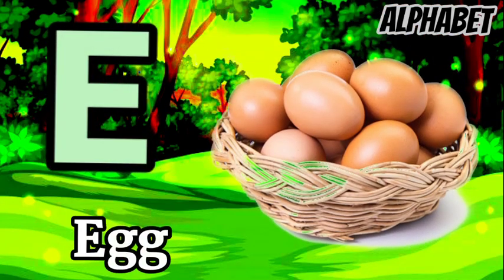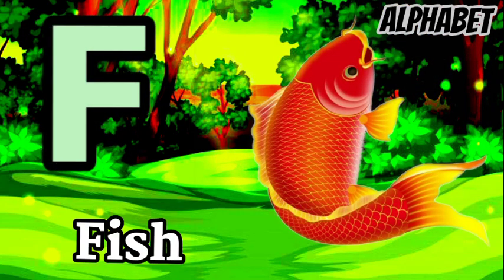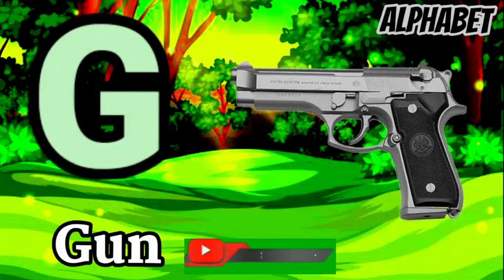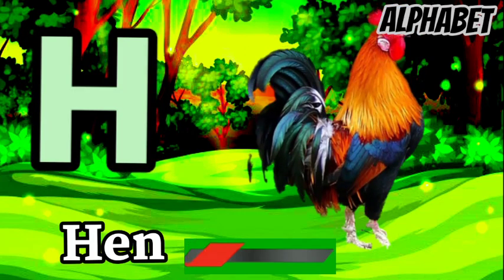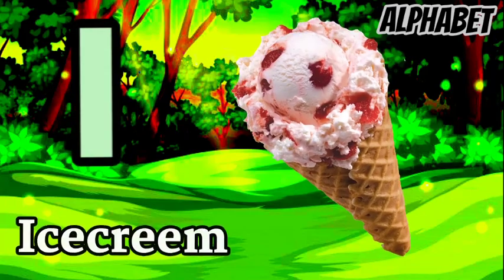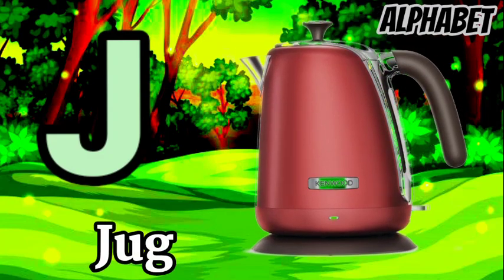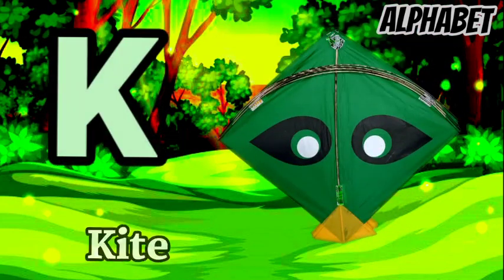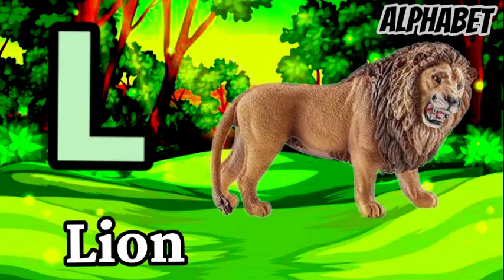abcd song for kids l abcd song video l abcd alphabetical l abcd kids l kidsstudy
This is a video of the ABC alphabet.

Watch and learn English with ABC alphabet for kid's! A
is for apple, B is for ball, C is for cat, D is for dog, then
E is for elephant and so on.

ABC alphabet for kid's is a great educational Videos
for the toddlers and preschoolers. It teaches them
English letters and words ugh songs, videos, and
interactive games.

In this video, we are going to learn how to write ABC in
the correct order by looking at the letters.

Hindi varnmala
hindivarnmala
hindi_varnmala
Hindi varnmala for nursery
Hindi varnamala
HindiVarnamala
Hindi_Varnamala
hindi varnmala
kids cartoons
kids songs
Apple song parasnal learning video
ABCD
ABCD song
A for apple b for ball
ABCD rhymes
ABC song
Online class
A se anar
Aseanar
A_se_anar
Aa se aam
Aaseaam
Aa_se_aa
a for apple
aforapple
a_for_apple
b for ball
bforball
b_for_ball

hindienglishpathshala
kidsatozdaily
premstudycenter
a1kidstv